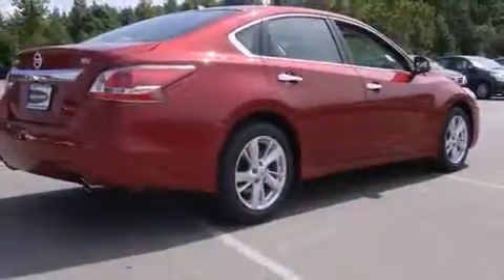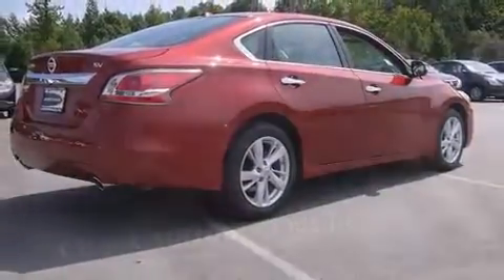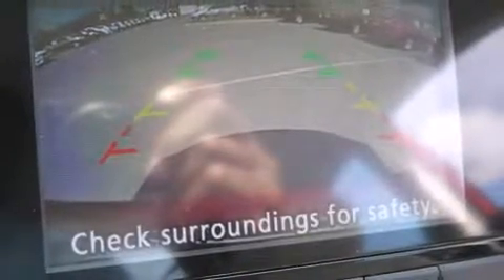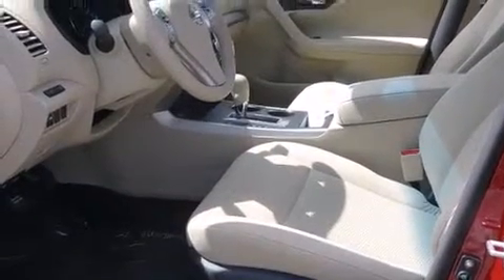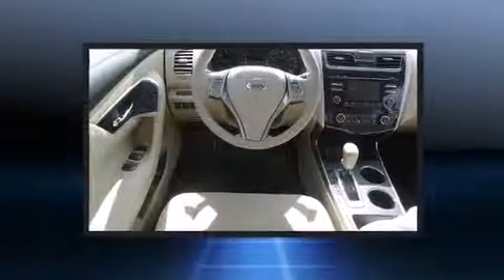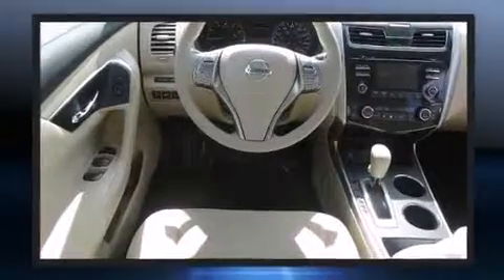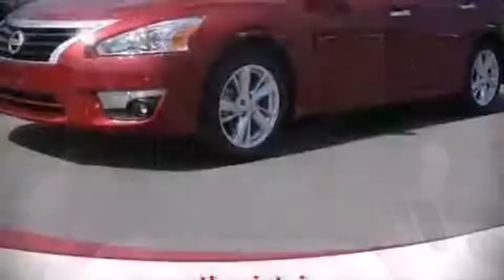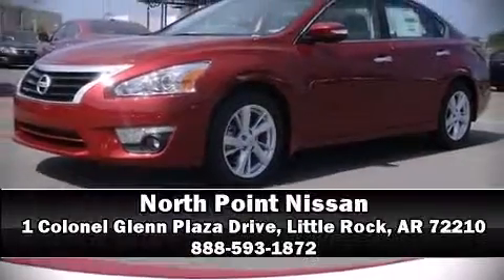2015 Nissan Altima 2.5 SV in Little Rock, AR 72210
1 Colonel Glenn Plaza Drive

The 2015 Nissan Altima. This 4 door, 5 passenger sedan is waiting for you to take home! Under the hood you'll find a 4 cylinder engine with more than 170 horsepower, providing a smooth and predictable driving experience. Nissan paid particular attention to efficiency and practicality with the following features: a built-in garage door transmitter, a trip computer, automatic temperature control, power moon roof, power windows, remote keyless entry, and more. Premium sound drives 6 speakers, providing you and your passengers a sensational audio experience. Nissan also prioritized safety and security by including: dual front impact airbags, front SIDE impact airbags, traction control, brake assist, a panic alarm, and 4 wheel disc brakes with ABS. With electronic stability control supplementing mechanical systems, you'll maintain precise command of the roadway. Our sales reps are knowledgeable and professional. We'd be happy to answer any questions that you may have. Stop in and take a test drive!